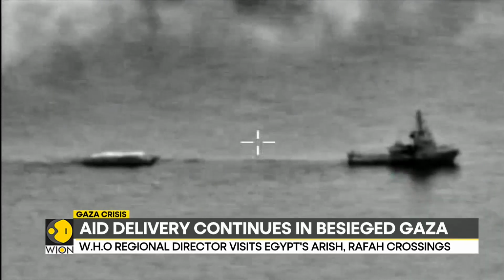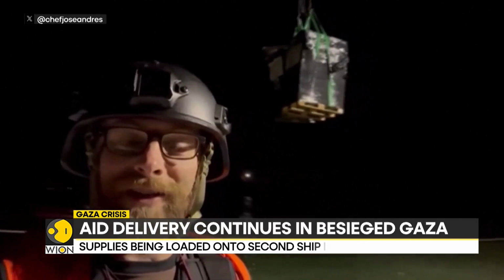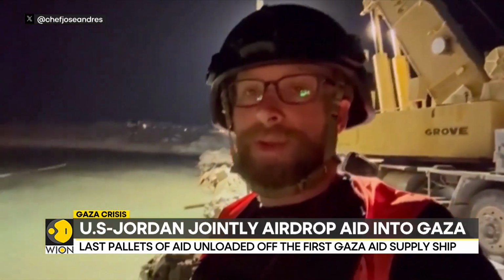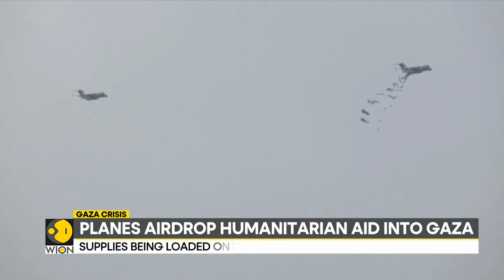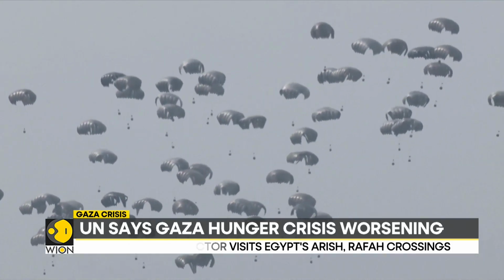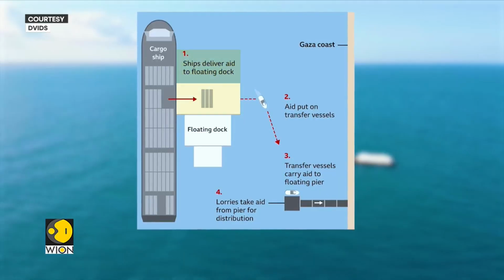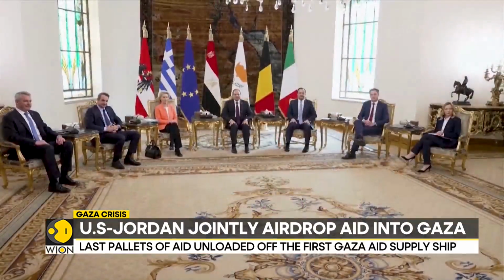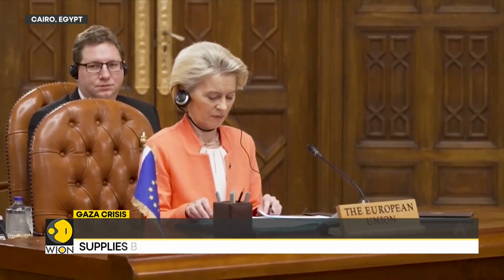Israel War: US, Jordan conduct joint aid airdrop into war-torn Gaza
US and Jordanian aircraft dropped food supplies to Palestinian civilians trapped in the Gaza Strip in a joint humanitarian aid operation. Watch in for more details!